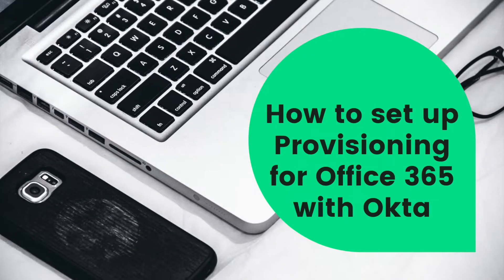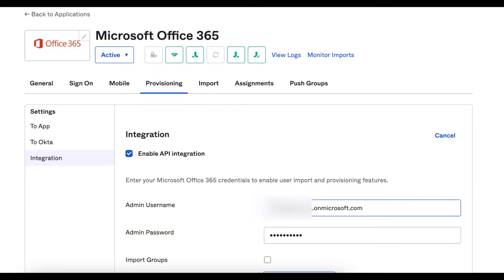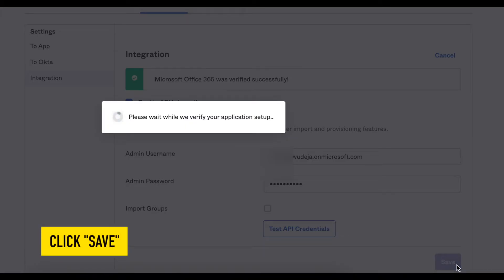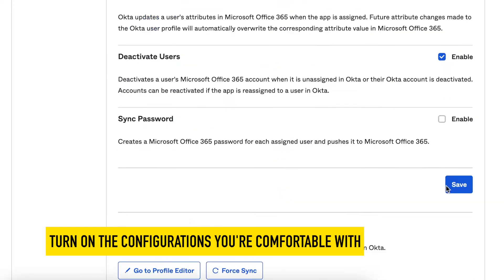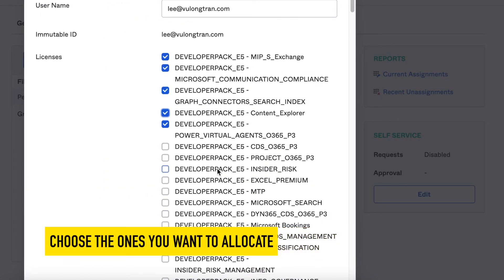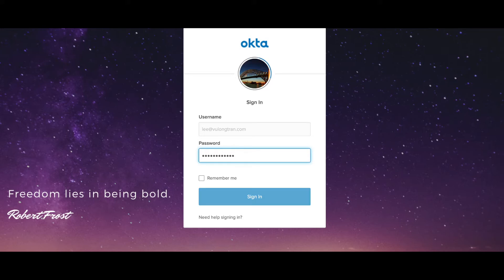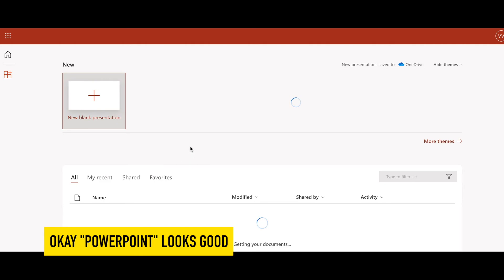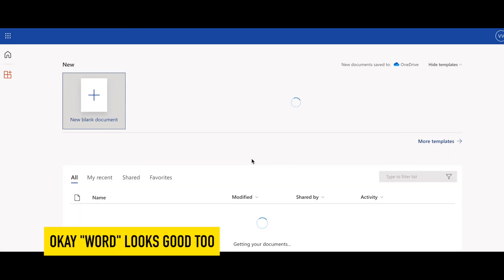Configure Provisioning with Microsoft Office 365 and Okta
Provisioning allows you to create users, update users and deactivate/ deprovision your users in Microsoft Office 365.

In this video you will see an example of the set up process for configuring Microsoft Office 365 with Okta.

What happens behind the scenes:
To enable this, you will need to grant Okta access to access your Microsoft Office 365 tenant, where Okta will require a token from Office 365 to authenticate against the Microsoft 's API.

From your configuration specific, it is as simple as putting your Microsoft Office 365 credentials to grant Okta access which you will see in this video.